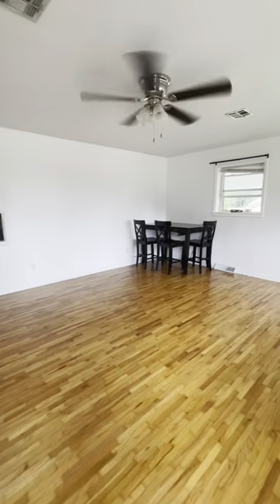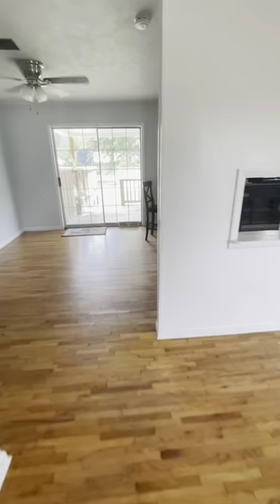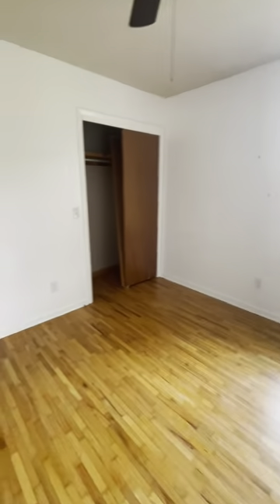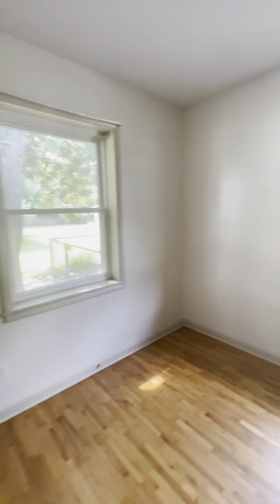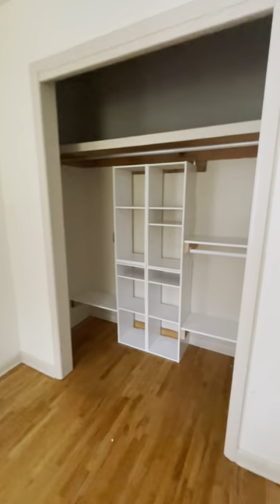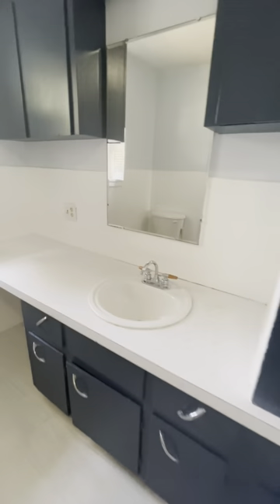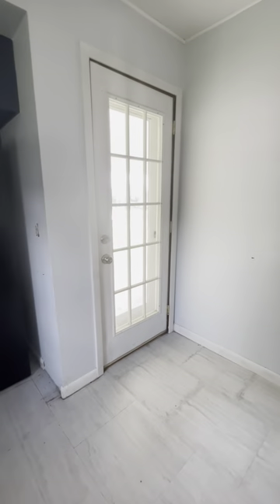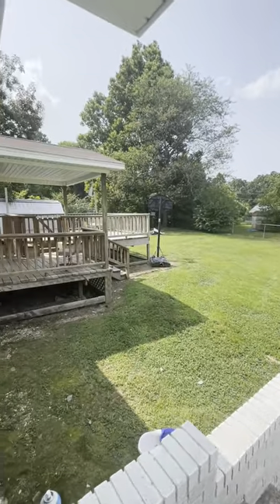Gravette Living!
Welcome to our Gravette AR rental. Currently the place is being remodel with new paint and other improvements.